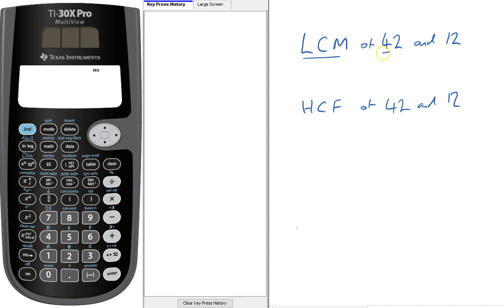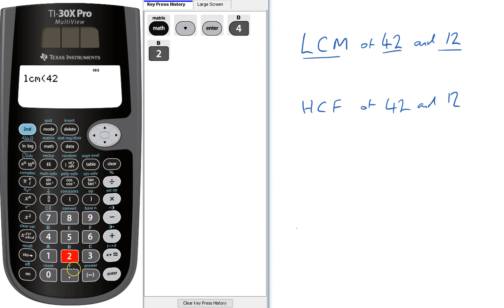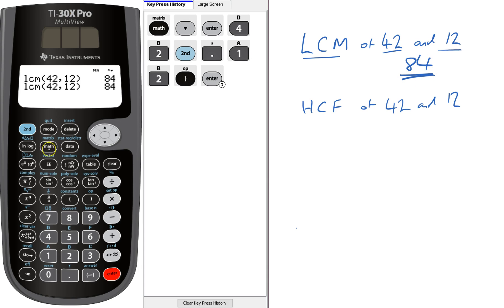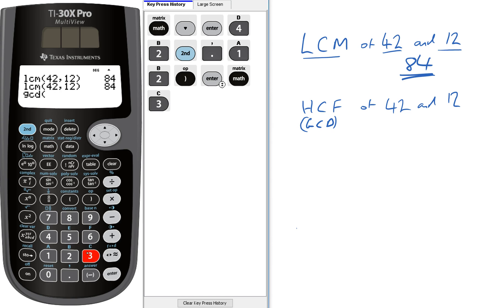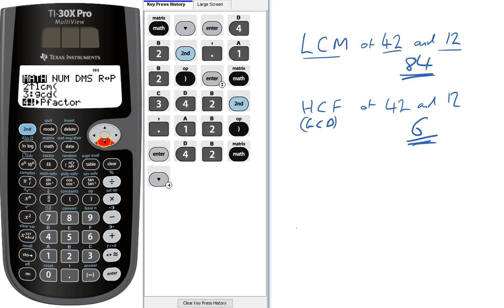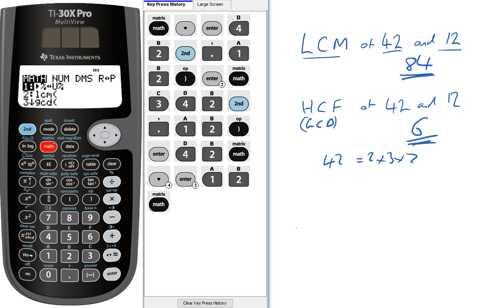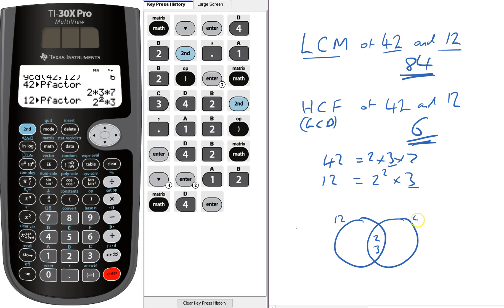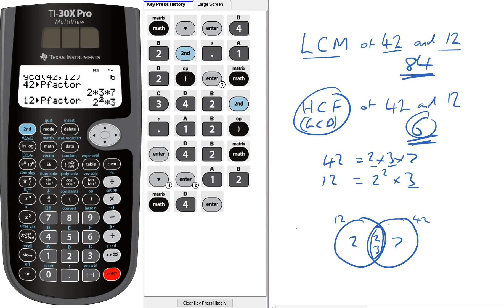TI 30X Pro HCF, LCM and prime factors